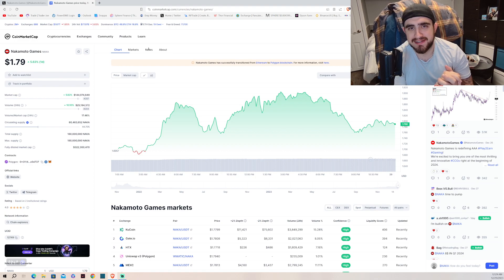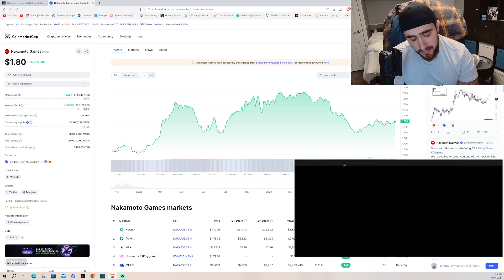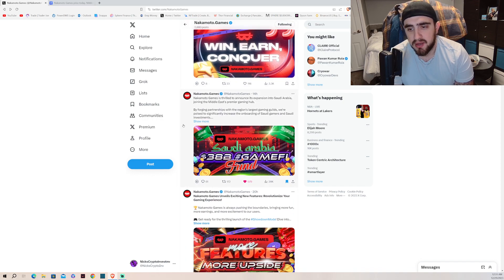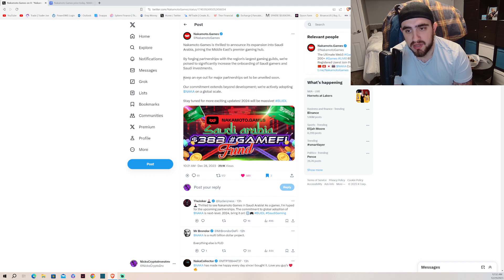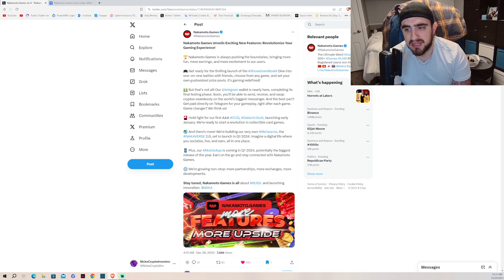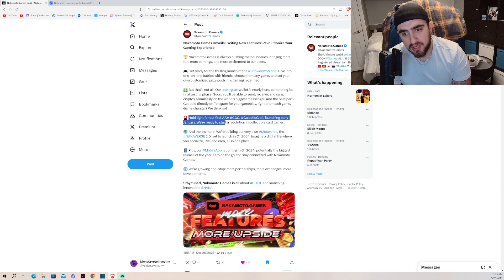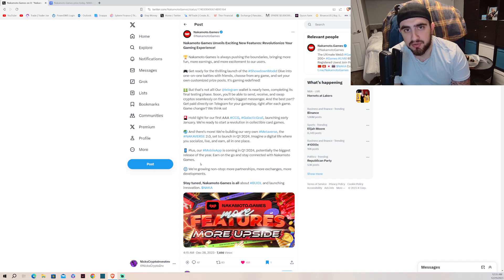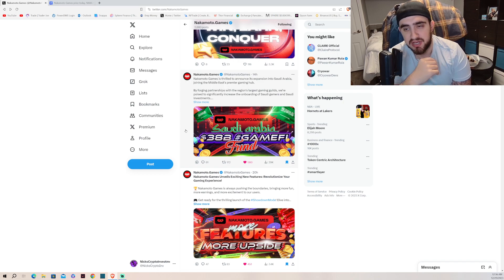NAKAMOTO GAMES PARTNERS WITH SAUDI ARABIA - 100X NEWS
This project has a lot of potential behind it. I like the transparency of the Devs, their mission. Of course make sure you do your own research. This gaming platform is going to be the hub or gamefi.

to sign up for Crypto.com and we both get $25 USD :)